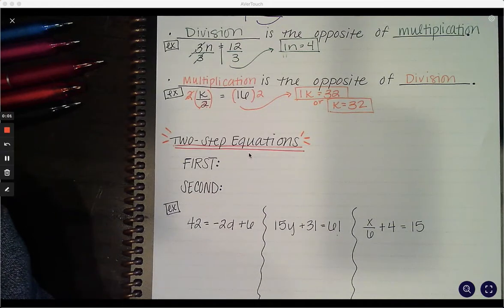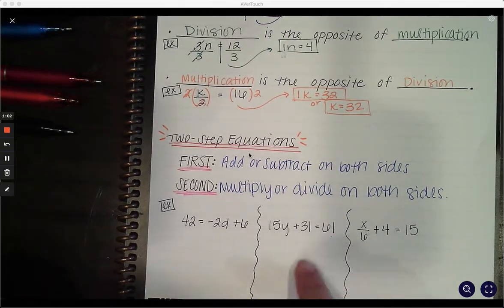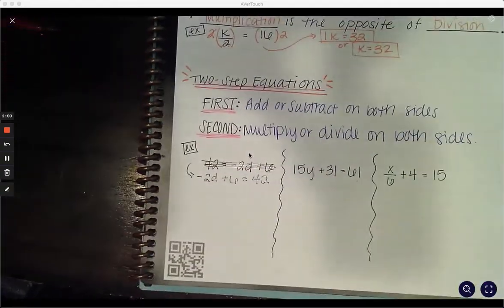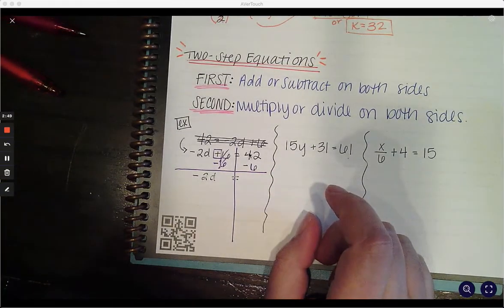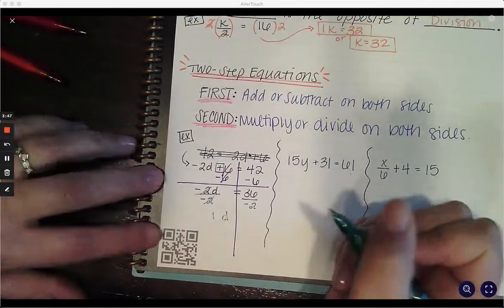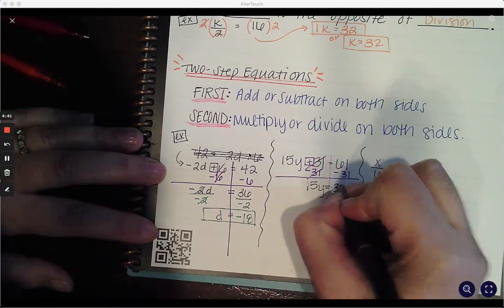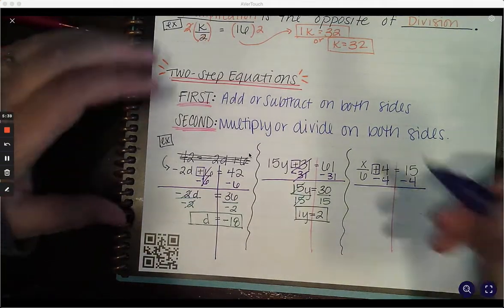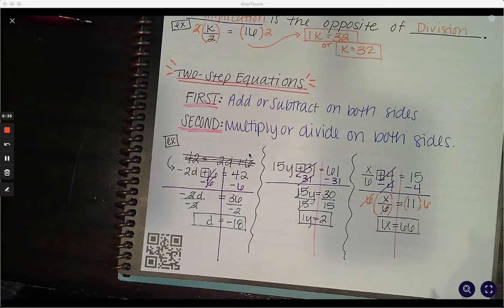Two Step Equations